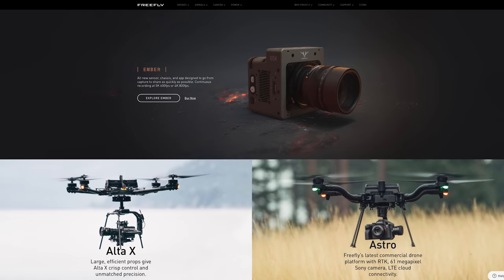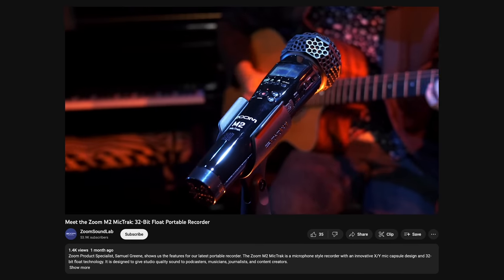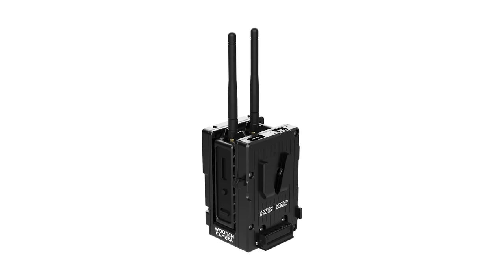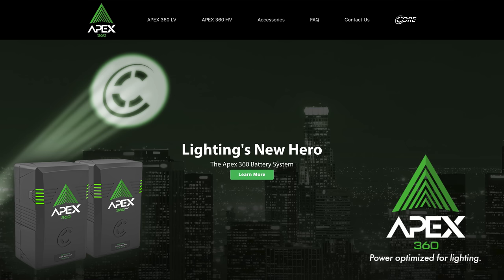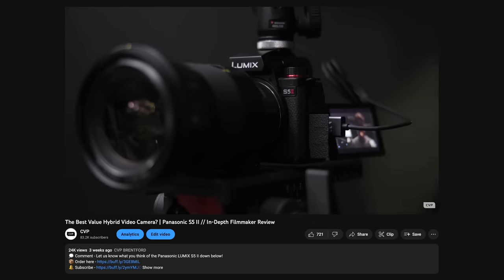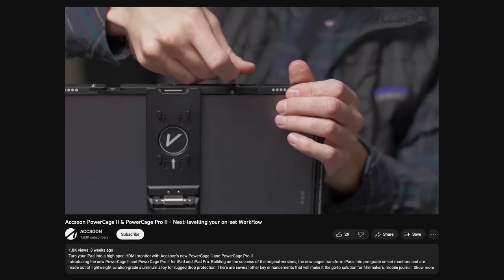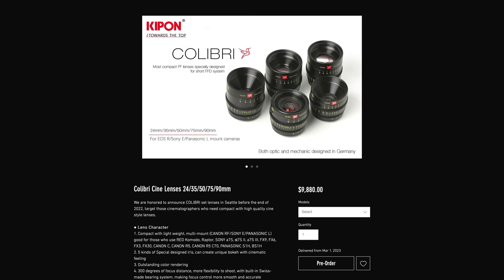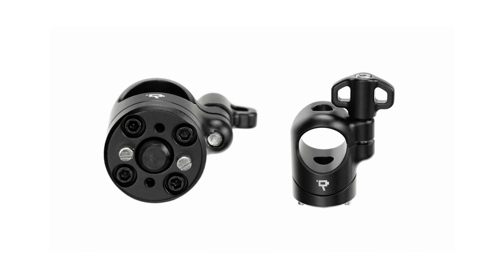Freefly Ember 4K 1000 FPS!, DJI RS3 Mini, Laowa 2x Anamorphic & More! ~ Quick Kit | January 2023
💭 Comment - Let us know what kit you've got this month down below!